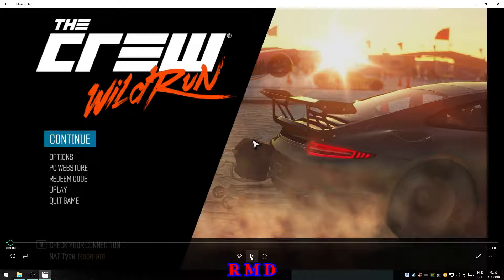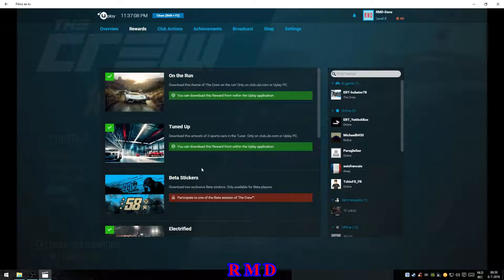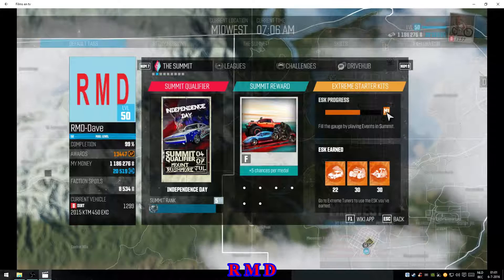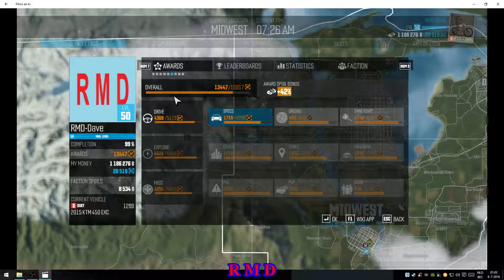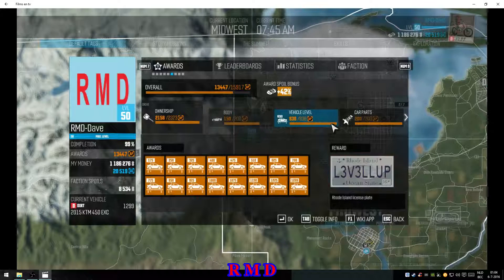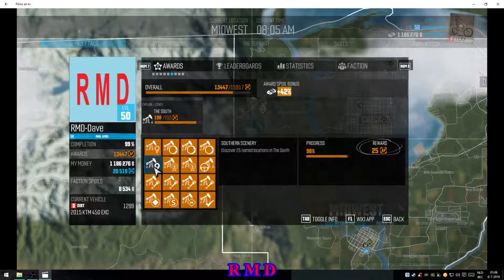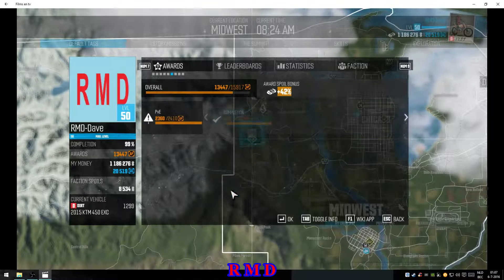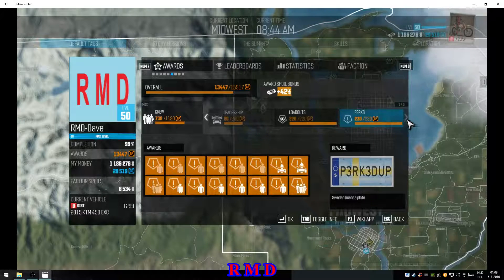The Crew for newbies : Part 2 - The Driver ID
In this video : Taking a quick look on the Driver ID to see what you can find there, what's the importance of it,.